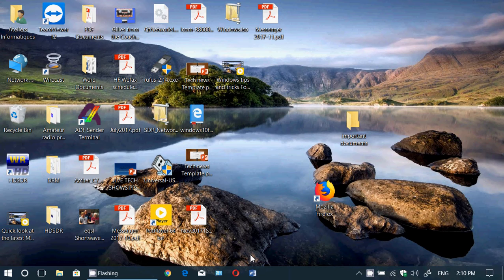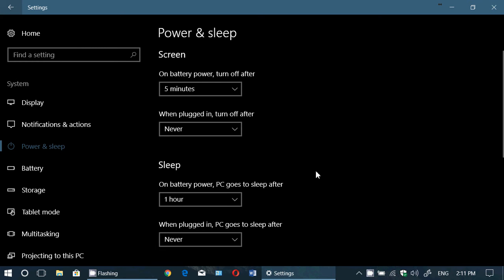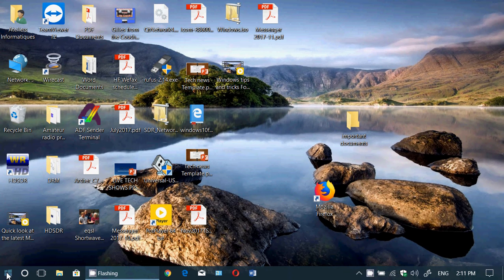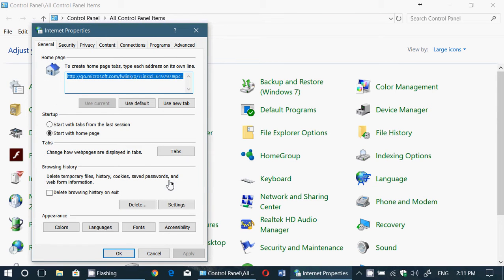Fixit Windows tips and tricks For those who are scared to change settings on PC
Never change more than one settings at a time and take note of everything you did to make it easier to go back